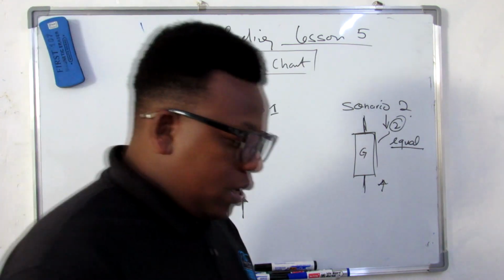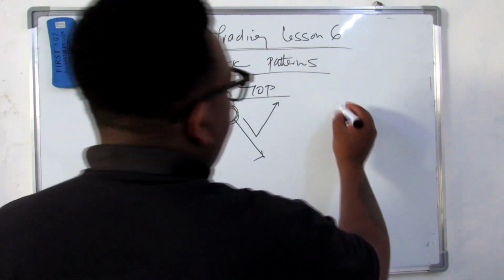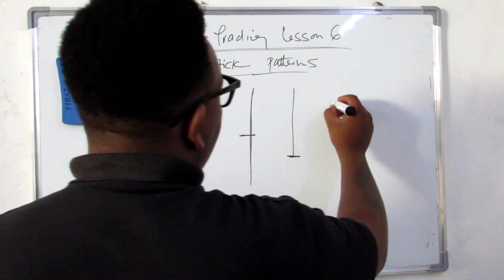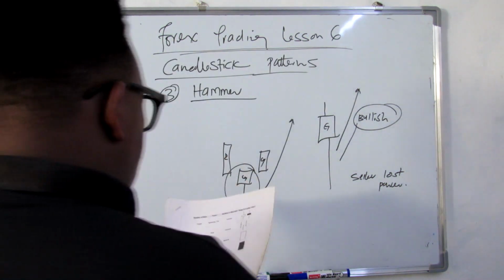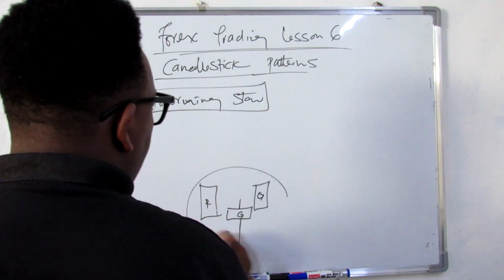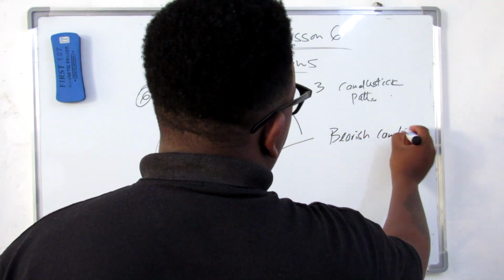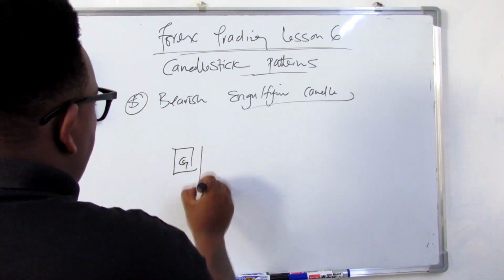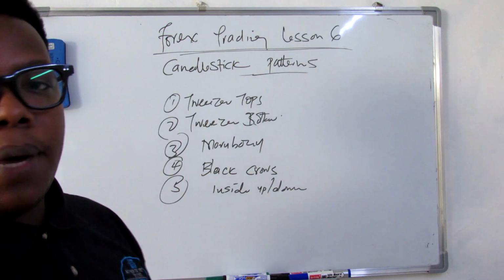EVERYTHING YOU NEED TO KNOW ABOUT CANDLESTICK PATTERN |Learn Forex For Beginners Episode 6